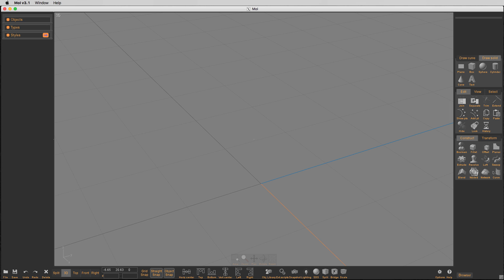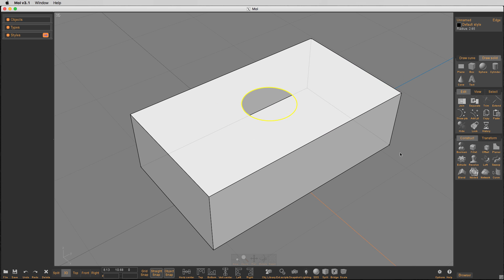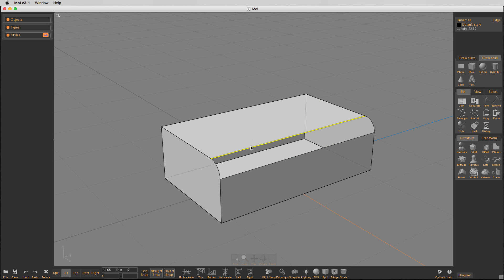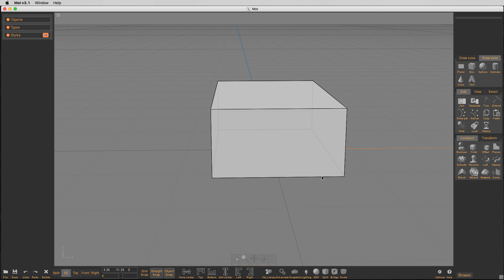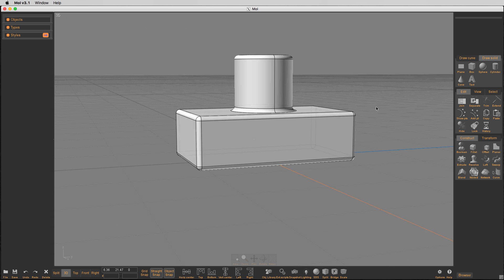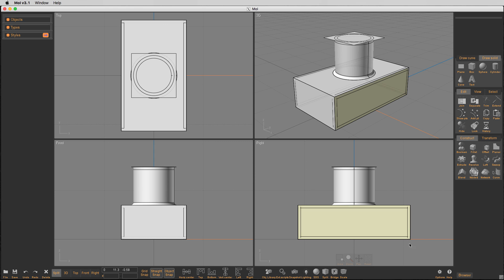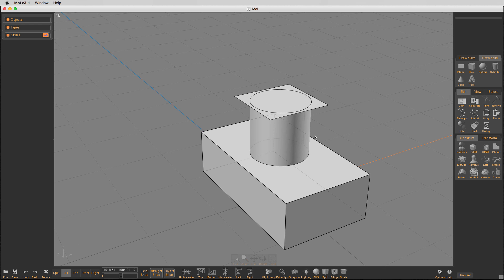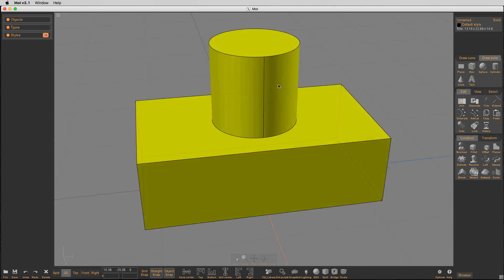Removing Fillets in MoI3D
This tutorial talks about how to remove fillets in MoI3D. It shows both the manual way, along with a method which uses a custom plugin.

The select loop keyboard shortcut is:
script:/*Loop selection*/moi.geometryDatabase.SelectLoop();